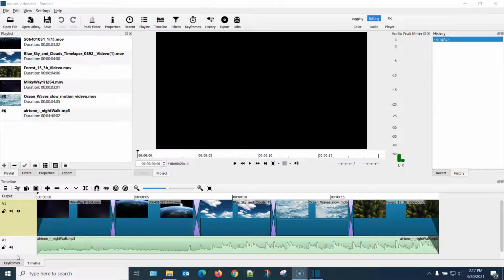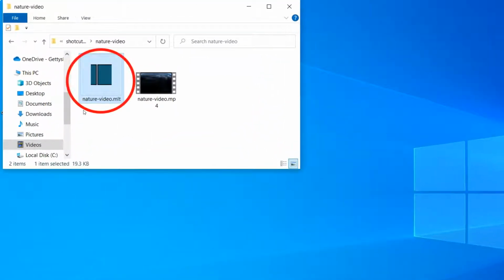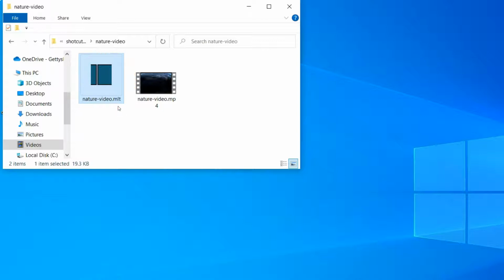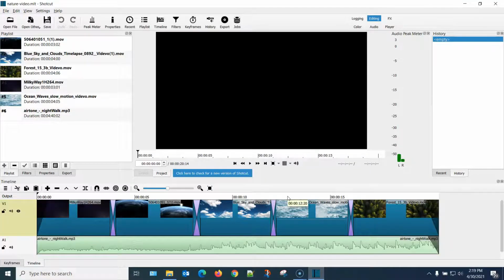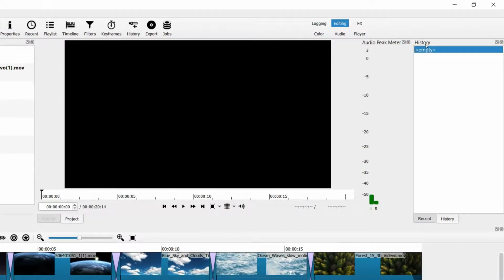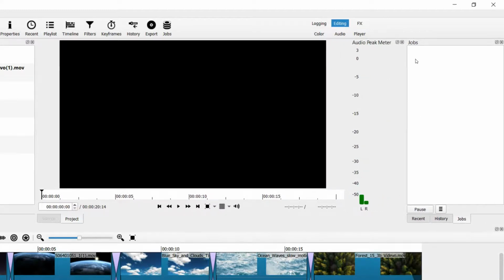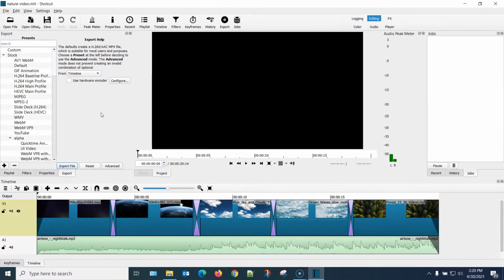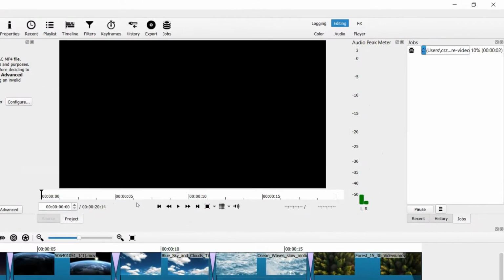Shotcut: Exporting a Project to a Video File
This video explains how to create and export a self-contained video file from a Shotcut Project.  Exported files do not require Shotcut for viewing and can easily be sent to other people.

By default Shotcut installs using the “Fusion Dark” theme, which uses a dark gray background.  In this series of training videos, the theme is set to “Fusion Light.”  To change Shotcut themes, open the “Settings” menu and select “Theme.”